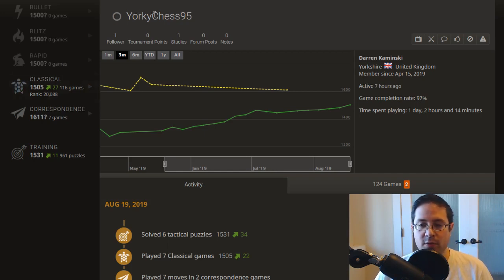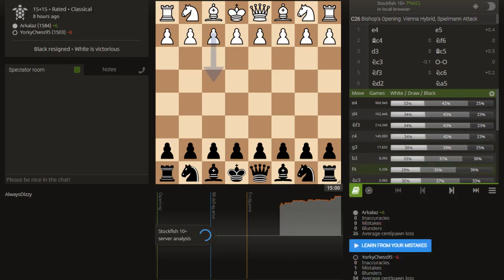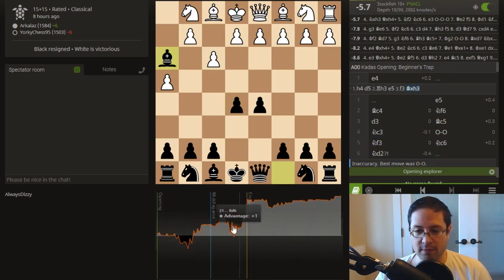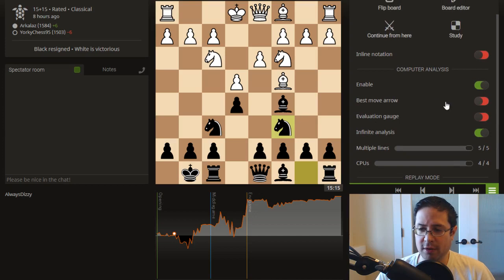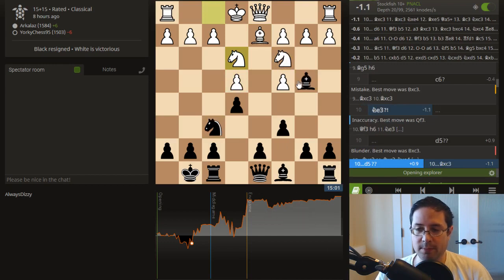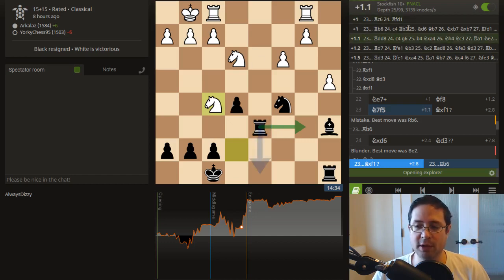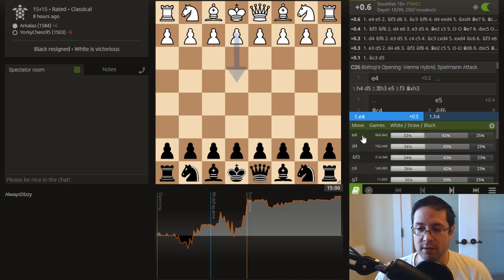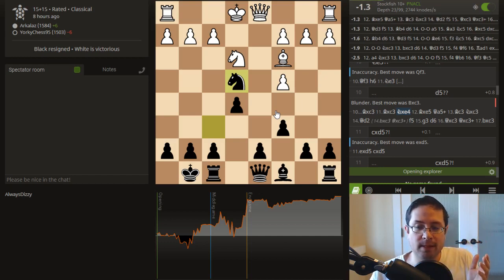How to Analyze Your Chess Games on Lichess.org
In this video I explain how I analyze my chess games on Lichess.org.